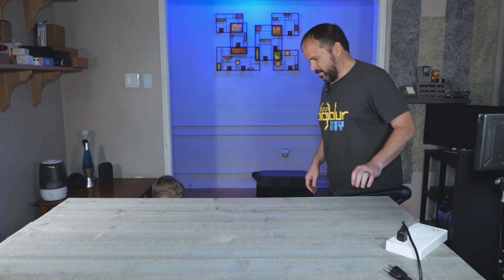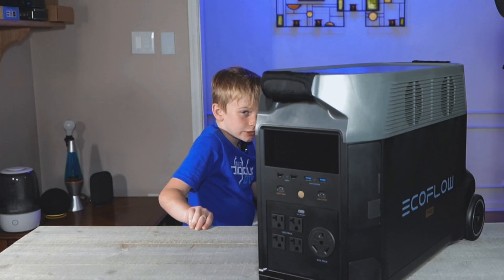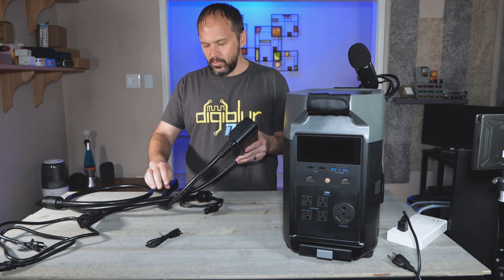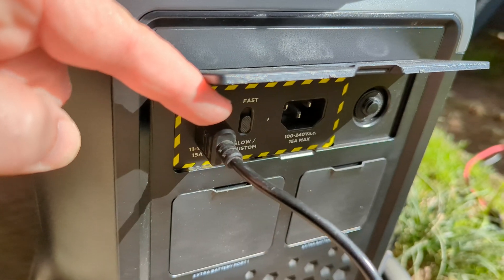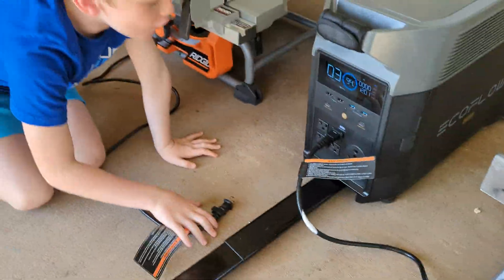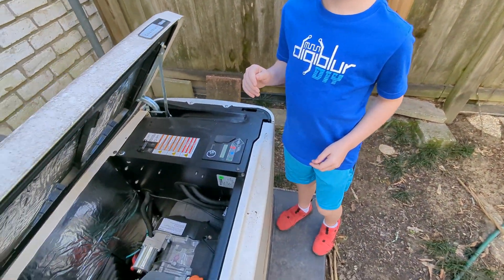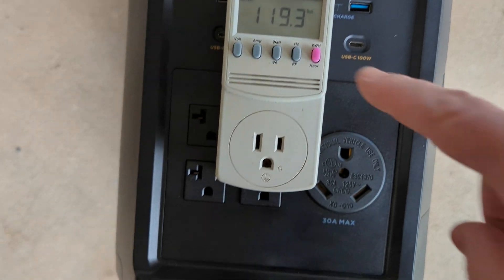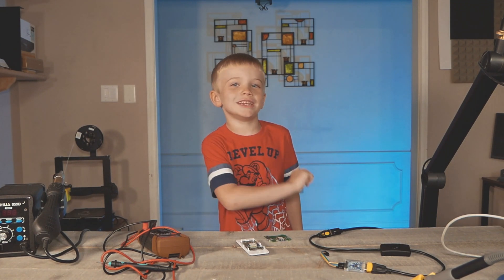Whole Home Power Backup on MASSIVE Solar Batteries - Ecoflow Delta Pro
Reviewing and testing out the Ecoflow Delta Pro with Dual Voltage Hub to power the house during outages.  Ecoflow Amazon

Ecoflow did send this product for review but no funds were exchanged for this review to keep it unbiased.

00:00 Intro
02:00 Overview
06:00 Solar Charging
06:55 Power Tool Testing
08:49 Whole Home Testing
12:21 Front Panel Testing
13:13 Closing Thoughts
14:11 The BEST Part!